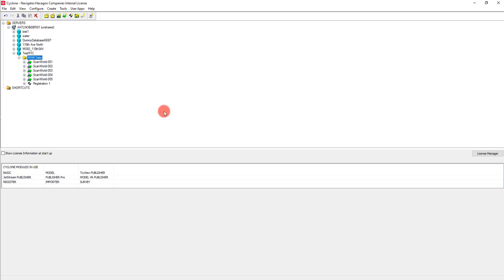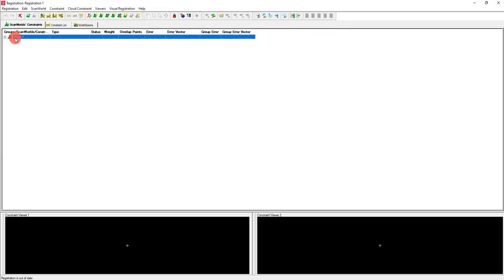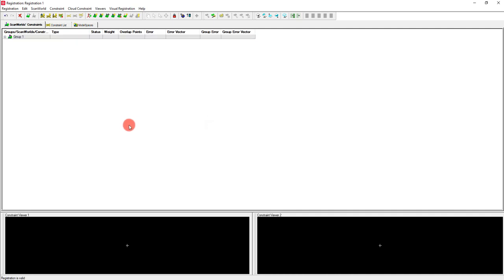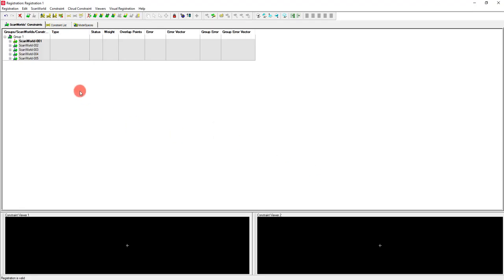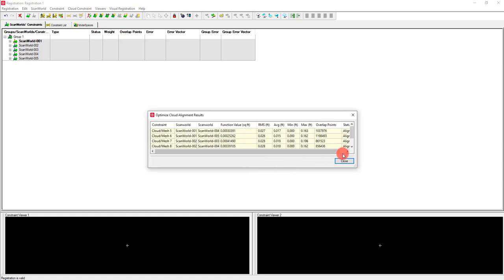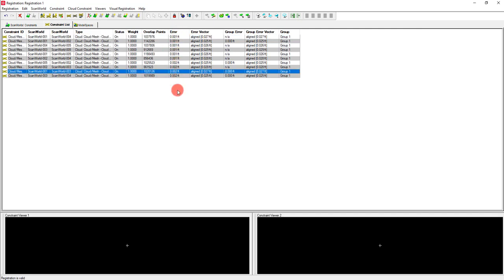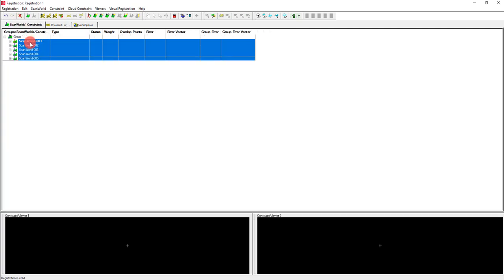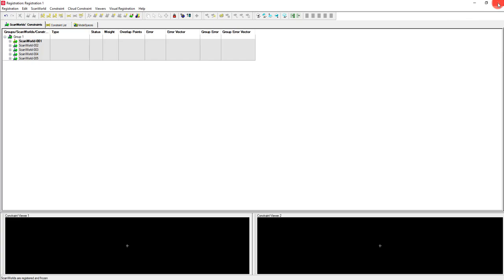Basics of Cyclone Part 6 Registering RTC360 Data